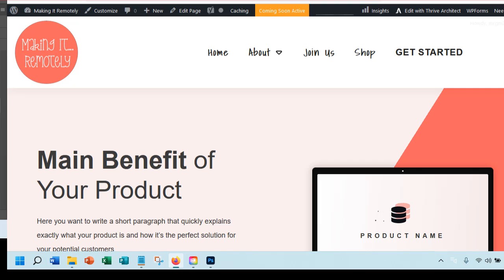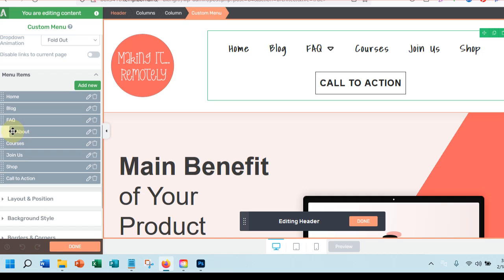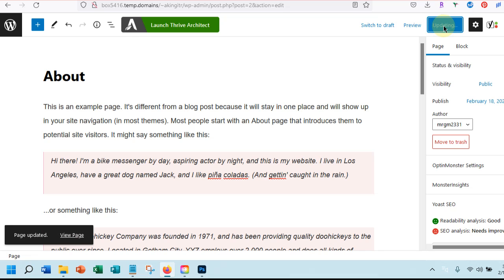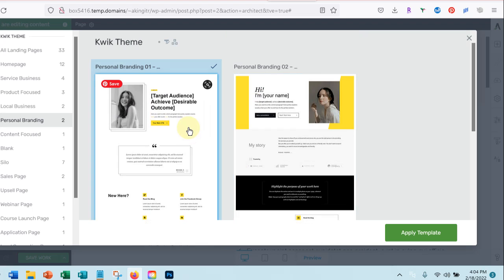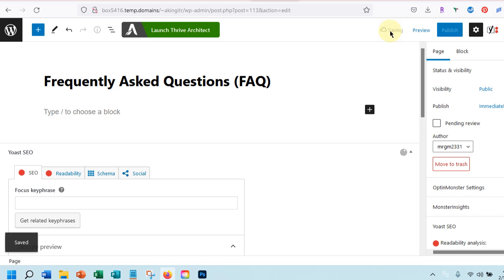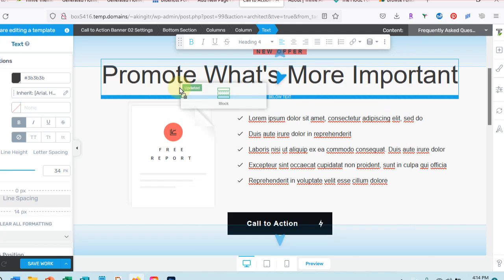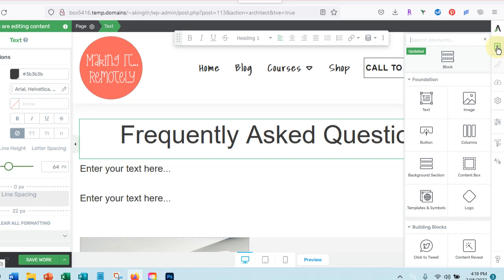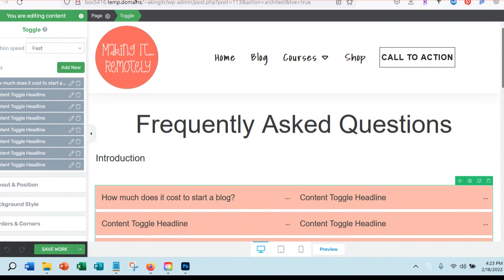Setting up Navigation Pages